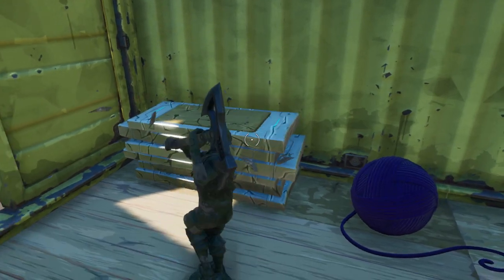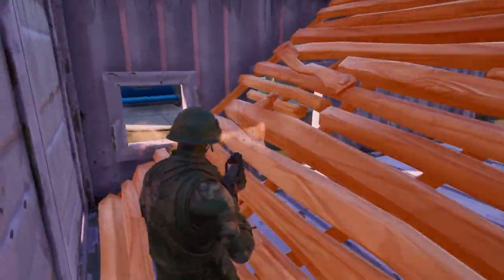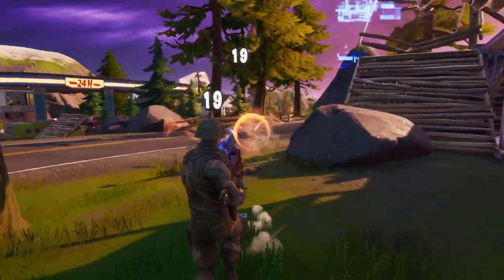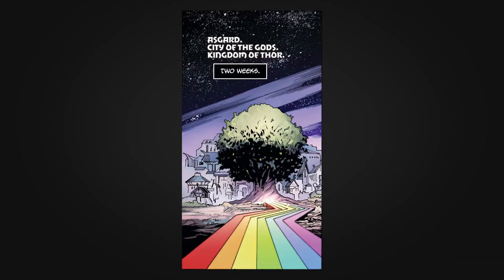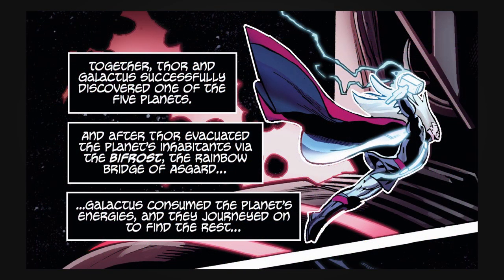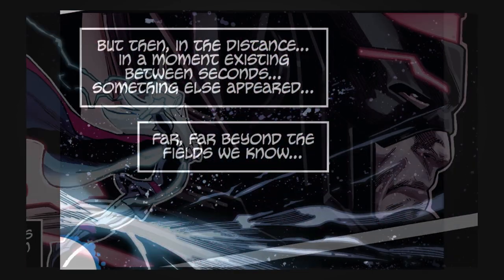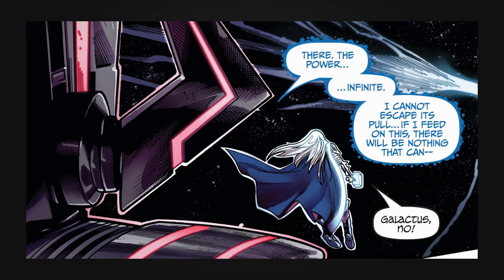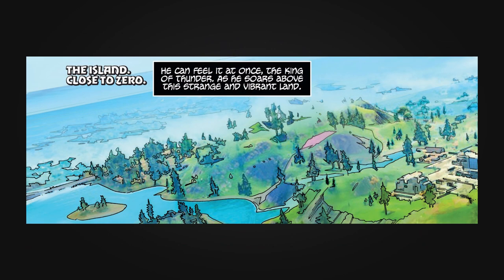*NEW* SECRET About Fortnite SEASON 4!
- ParkerDV

fortnite season 4 teasers
thor fortnite
fortnite thor
fortnite season 3 easter eggs
fortnite secret locations
fortnite location changes
fortnite news
fortnite secret update
fortnite secret changes
fortnite easter eggs
fortnite skin
fortnite skins
fortnite thanos
iron man fortnite
captain america fortnite
thor fortnite map
asgard fortnite